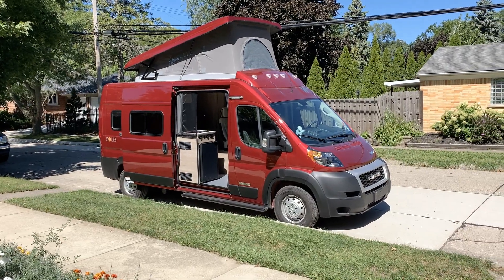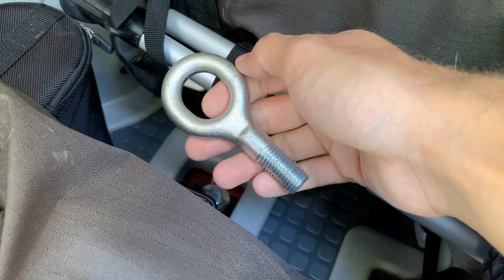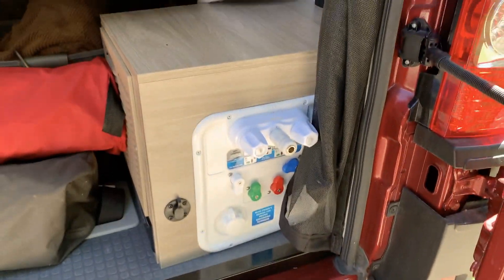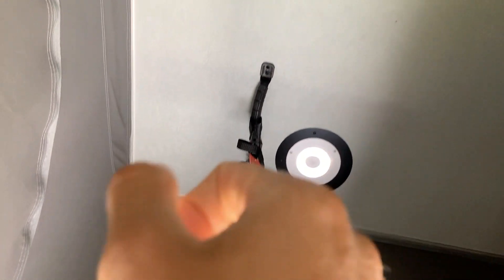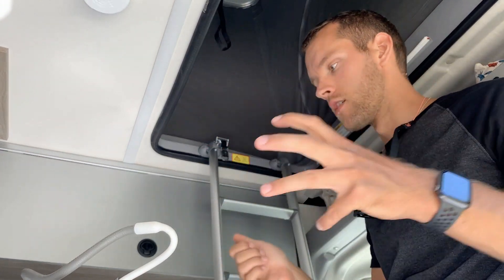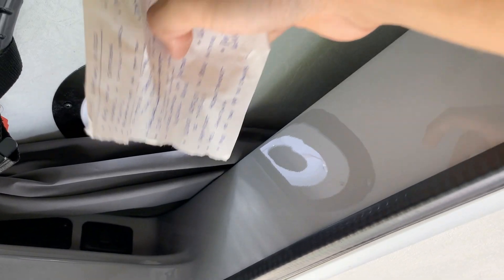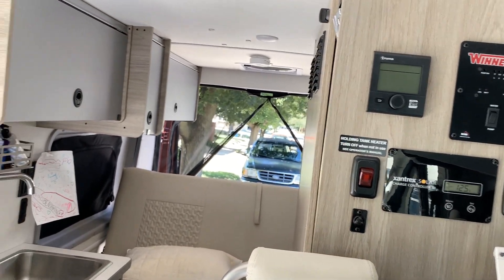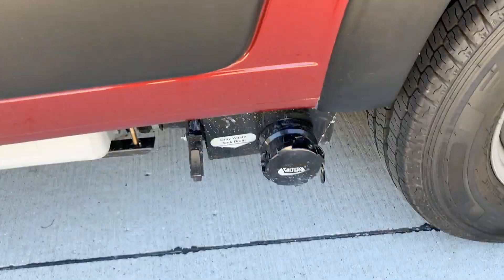Winnebago Solis Owner Review - 59p Sofa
Built on the Ram ProMaster 2500 chassis, the Solis gets about 15.7 mpg for us driving in Northern Michigan. Consider getting a swinging hitch as the doors open outward above the hitch.